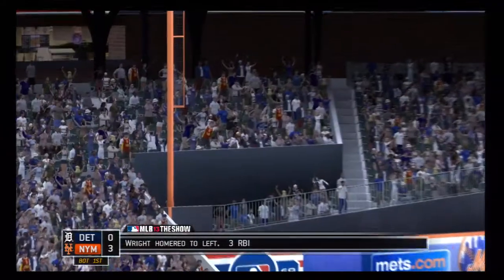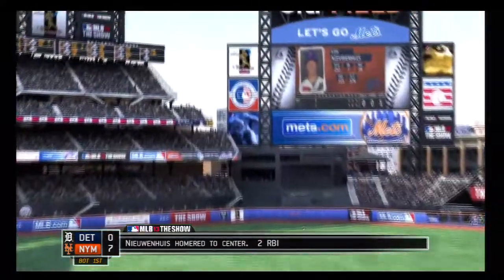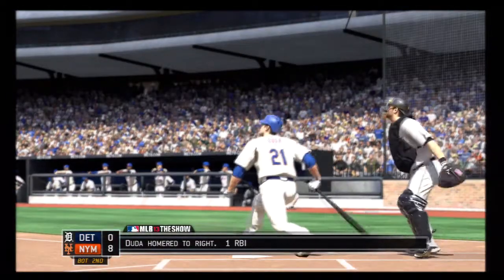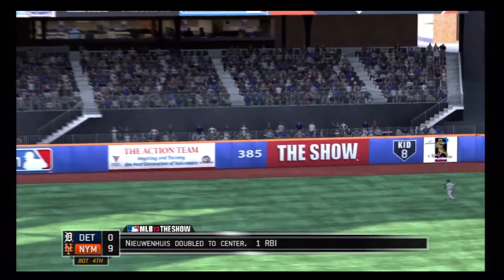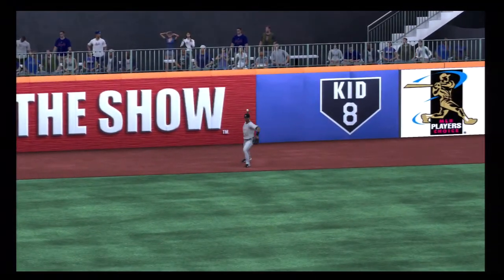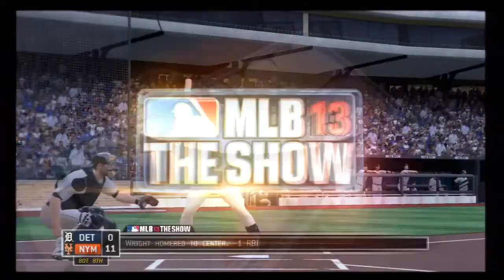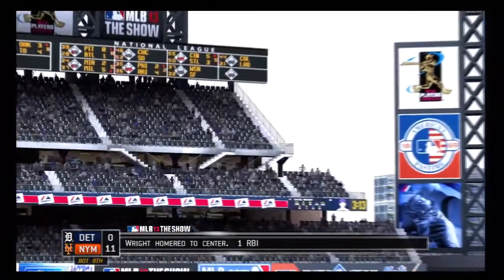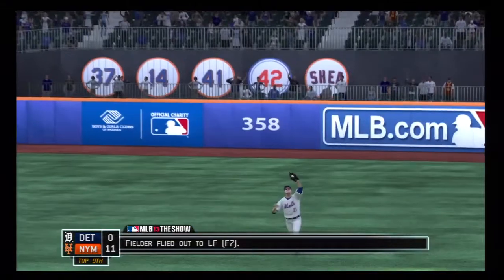MLB 13 The Show - Highlight reel and first impressions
I recently got MLB 13 the show.   I'm showing the highlight reel of my first game where I won 0-11 on beginner mode.   What impresses me the most about this game versus the other sports games is the configurability and customization